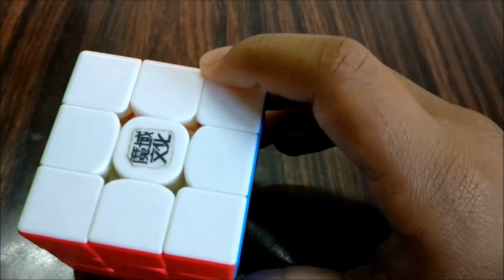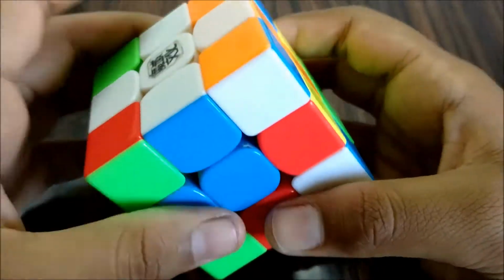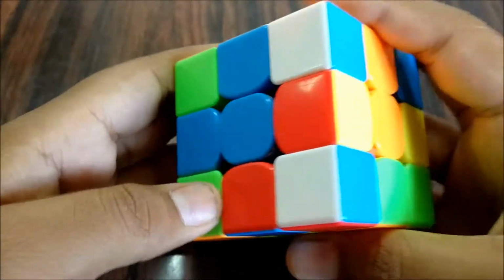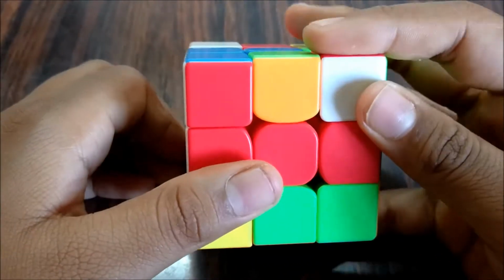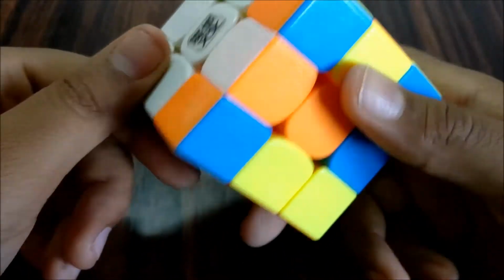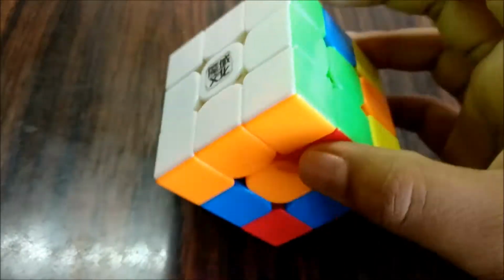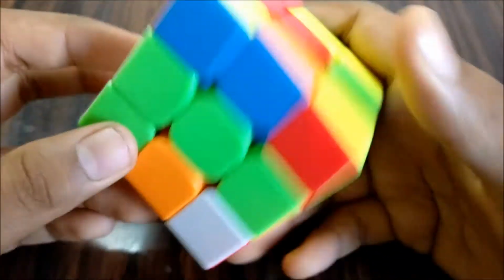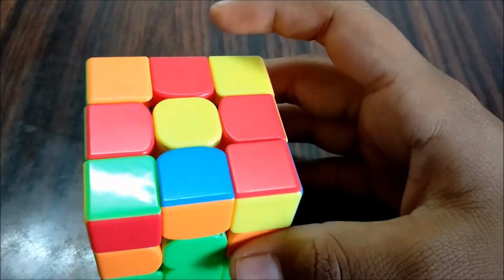How to Solve a Rubik's Cube STEP 3 |CUBE GURU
In This Video I will be teaching you on doing the first layer.
Algorithms used : RI DI R D

Cube Used : Moyu Weilong GTS 2M

Step 1 - Know your cube
Step 2 - Solve The White Cross
Step 3 - Solve The First layer
Step 4 - Solve The Second Layer
Step 5 - Solve Till The Yellow Cross
Step 6 - Get All The Yellow Corners On Top
Step 7 - Solve The CUBE!!

All the best for learning the first layer!!!

~Cube Guru